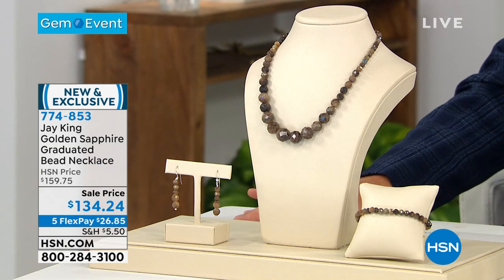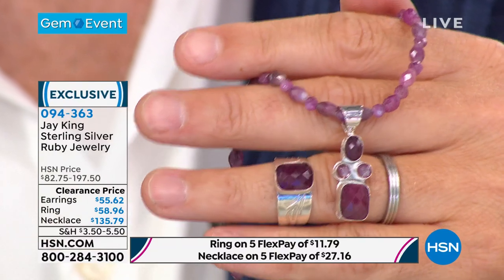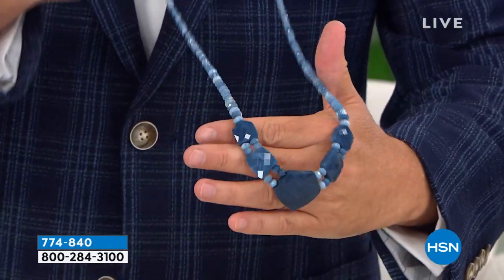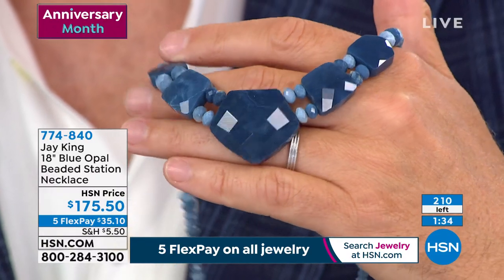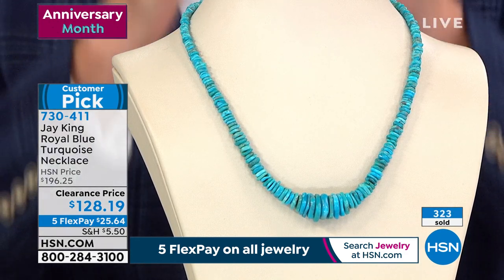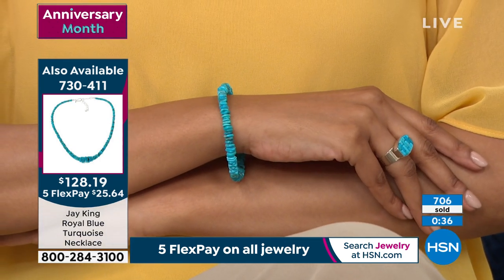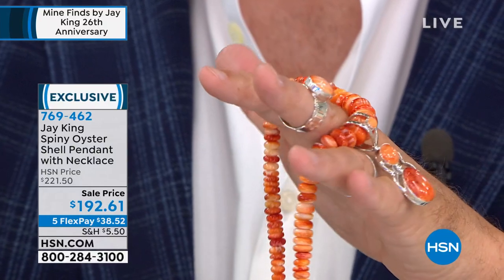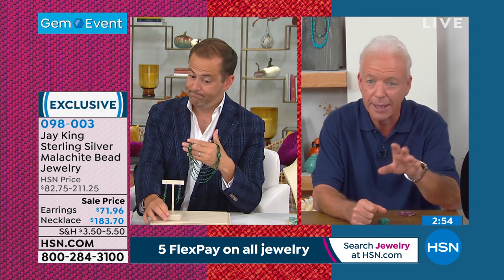HSN | Mine Finds by Jay King Jewelry 26th Anniversary 08.16.2021 - 10 PM